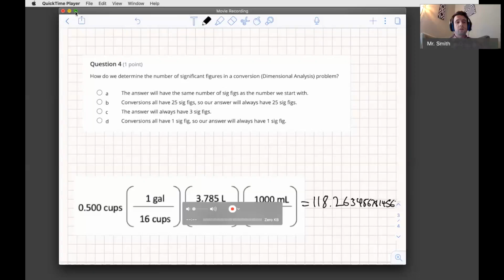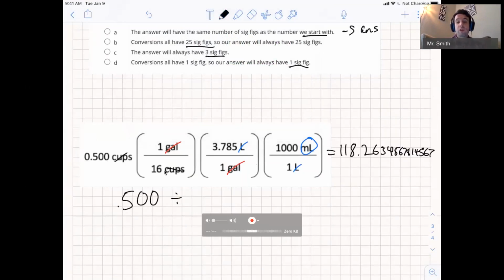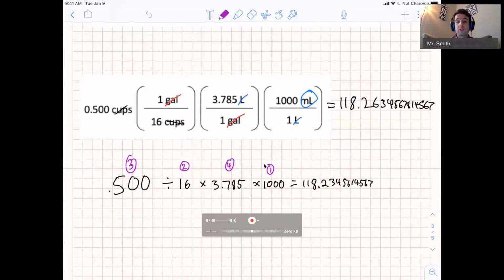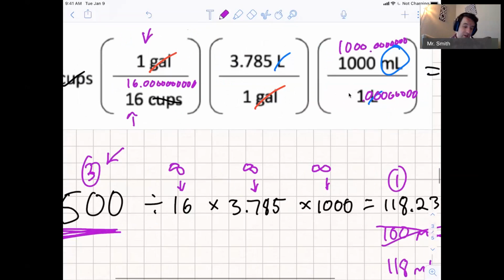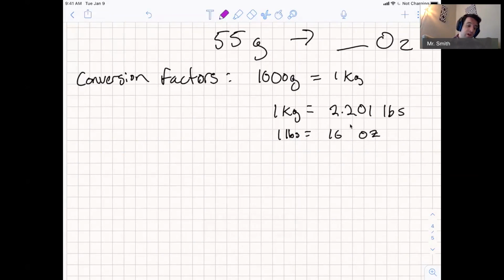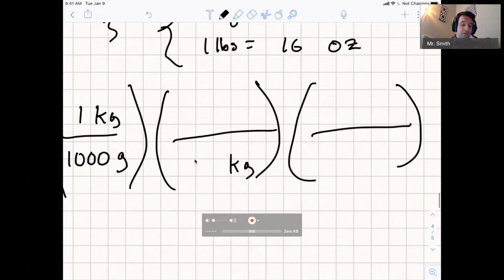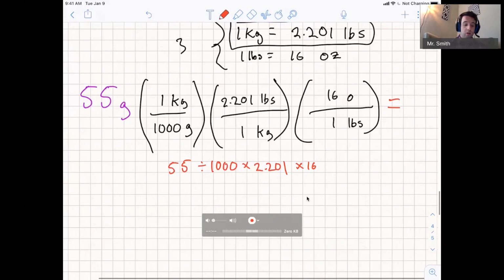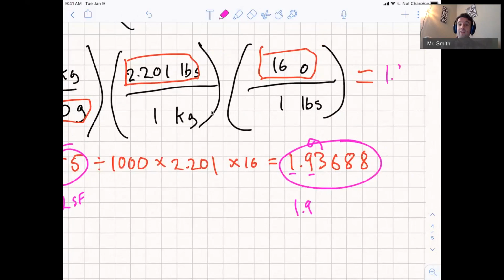Chemistry Notes 5.3 Conversions Day3 Finding Sig Figs